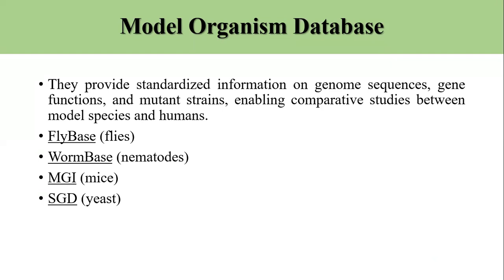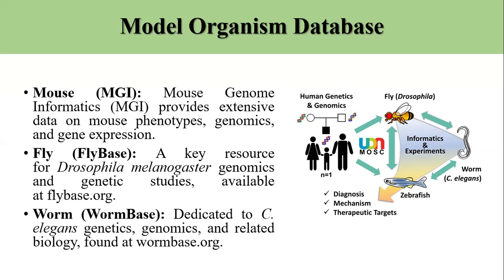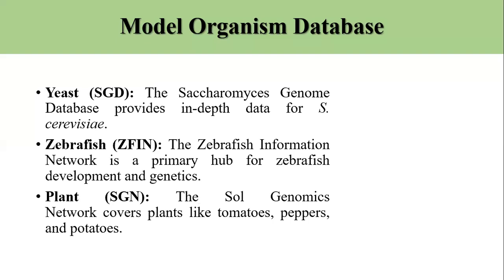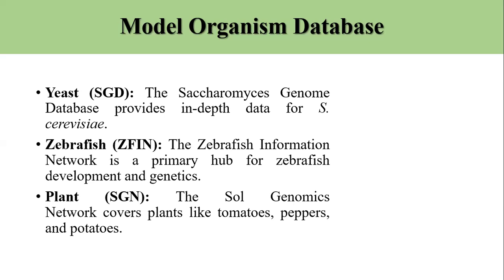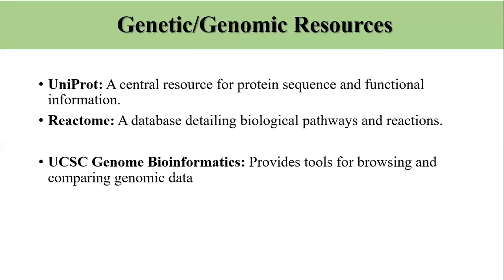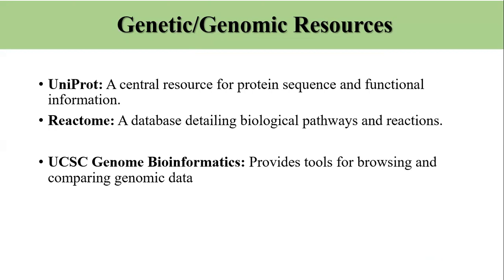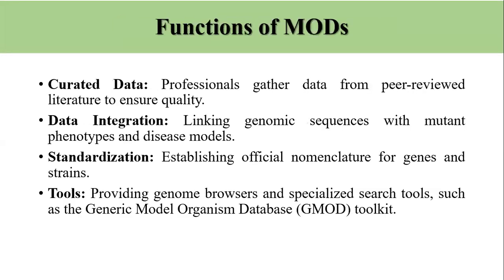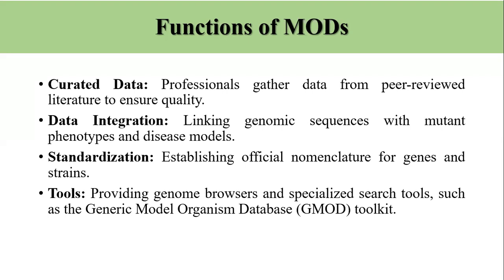Model Organism Database/Bioinformatics/BS/MS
Welcome to Dr. Razia Zoologist channel, your one-stop solution for PPSC/FPSC/NEET/MDCAT/Board Exam  preparation.

This channel is for Biology students. In this channel you will find
Fisheries and Aquaculture
Invertebrates Diversity
Vertebrates Diversity
Developmental Biology
F.sc 1st year biology video lectures
F.sc 2nd year biology video lectures
These video courses for all Boards of Pakistan.
Fisheries and aquaculture lectures for BS students